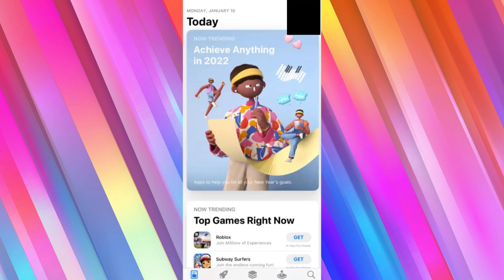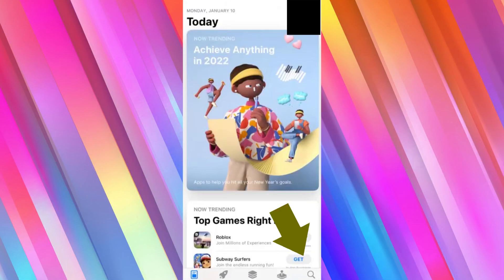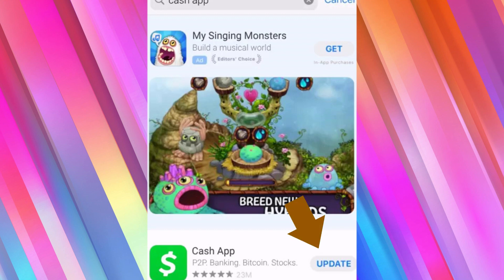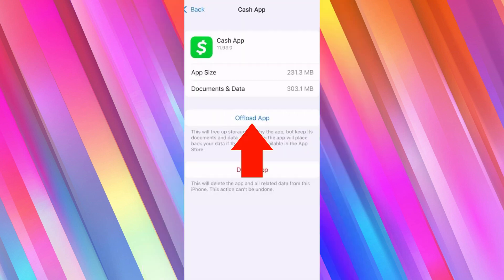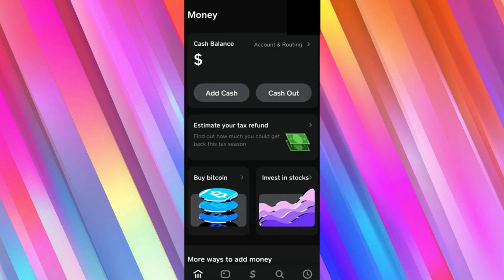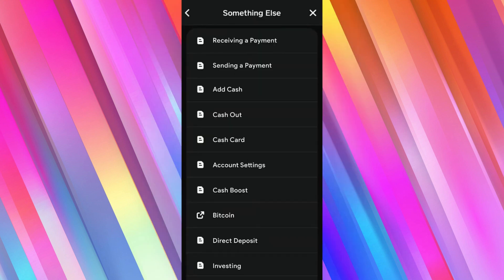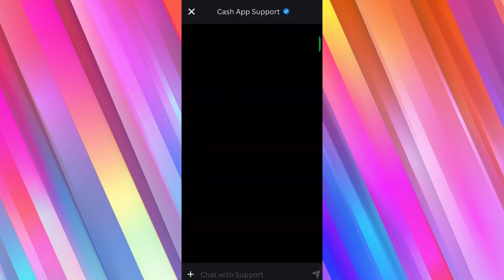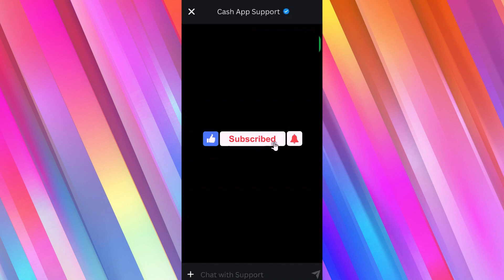How to Fix Cash App Web Receipt Not Showing (Easy Fix)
How to Fix Cash App Web Receipt Not Showing

In this video I'll show you how to fix cash app web receipt not showing. The method is very simple and clearly described in the video. Follow all of the steps & get web receipt from cash app